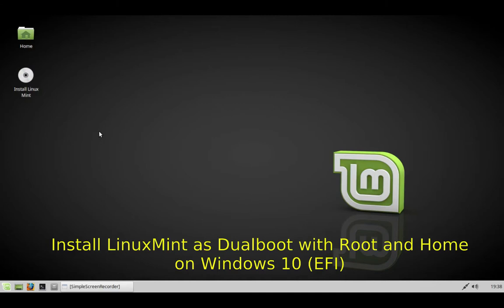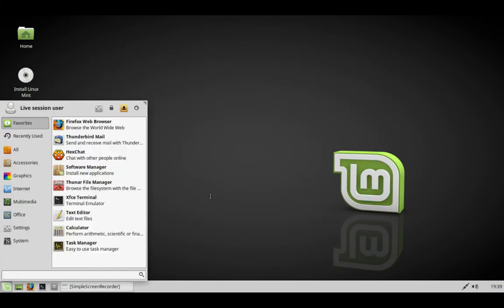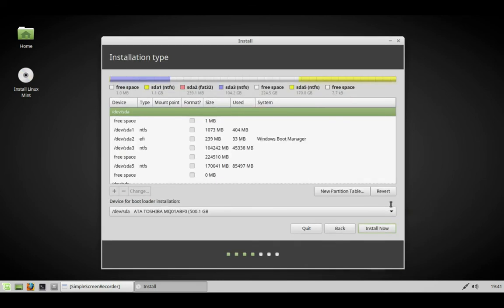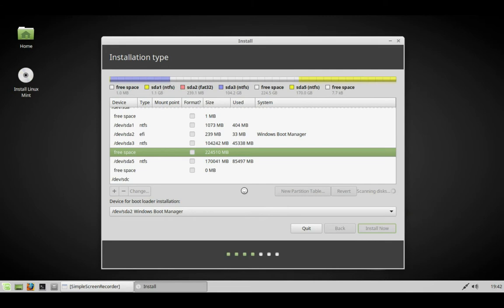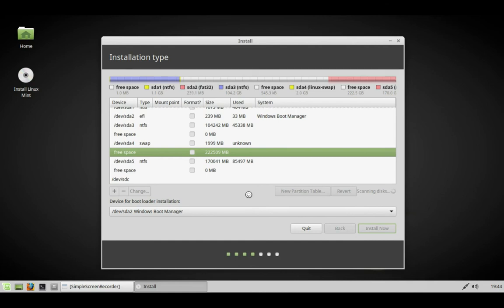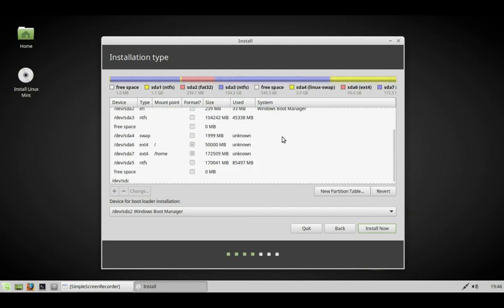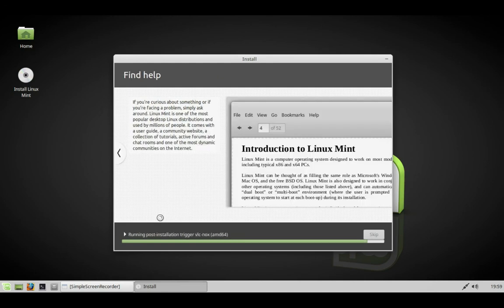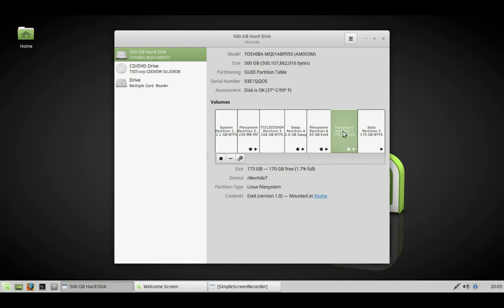Dualboot Linux and Windows 10 EFI - Install Linux Mint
Also available - Full UEFI Install to Extenal USB Drive

A short series on how to install Linux onto a EFI Windows 10 machine.

1. Preparation – What you SHOULD do before installing Linux.
2. Partitions – If you need info on making free space for Linux.
3. Install – Mint Linux with Root, Home and Swap
4. Removal – Completely manually remove Linux
5. Recover - Oh Bother - you deleted the EFI partition…